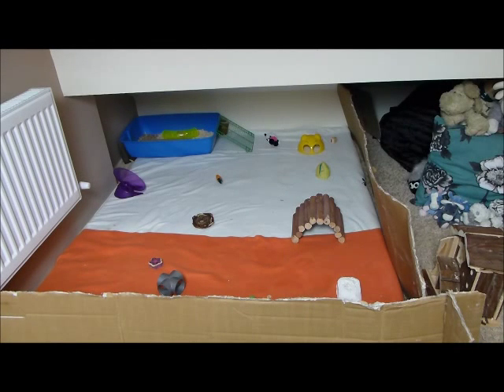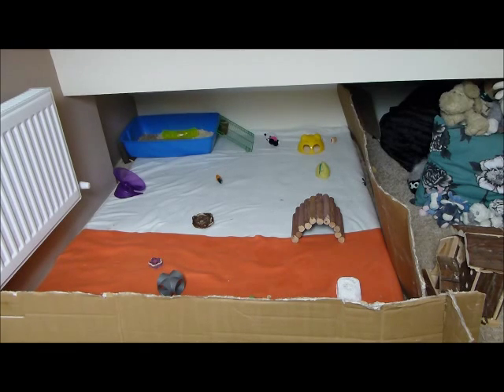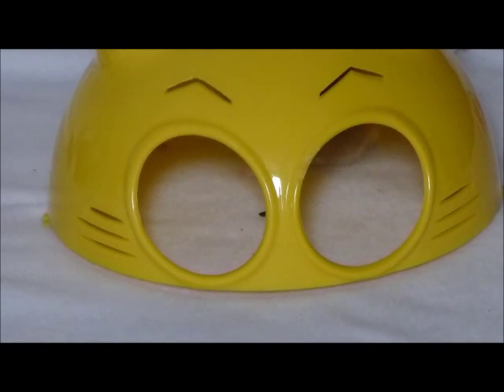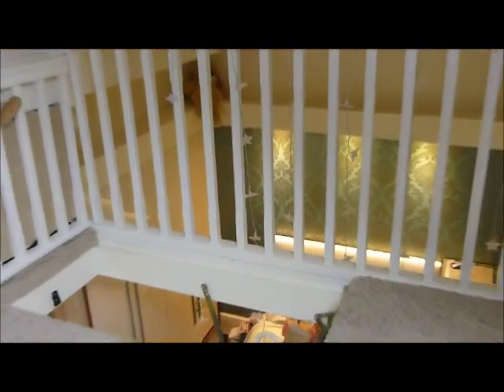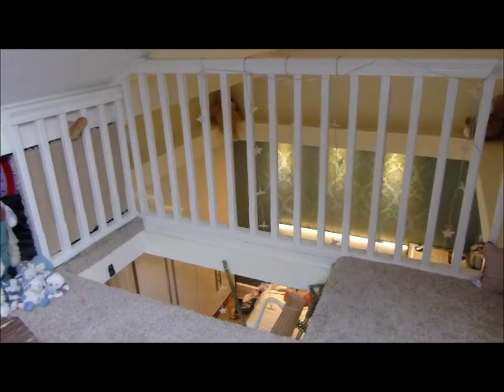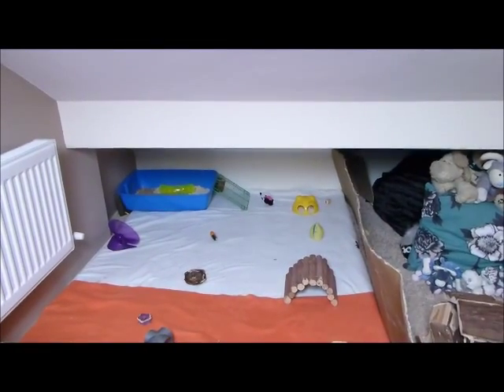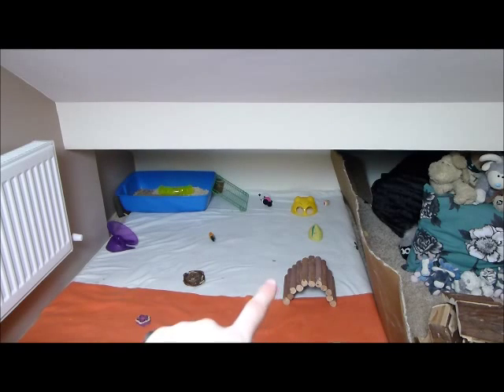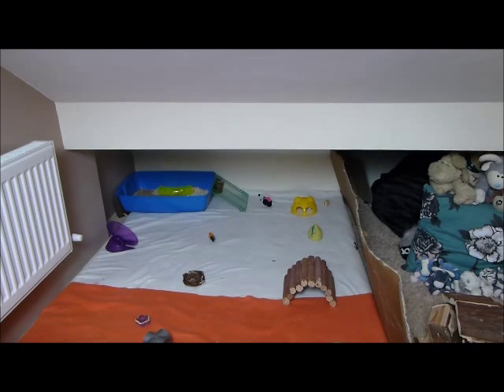DIY Playpen and cute pet clips!- Read description!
Tips on playtime-
I hope you enjoy and there truly was some cute pics of the gerbils and pop if I say so myself! This was  made a couple of days ago and sadly within the time it took me to upload this  we lost a little trooper-Snap I am unsure of his death and how he died it was an awful shock, please don't make up theory's all I know is that he is in peace I never knew how old for definite they were as they were rescued, I shall inform you on this in more depth in a video if you wish but there isn't much to say other than he was curled in his nest peacefully his brother was frantic but when I removed the delicate body he calmed down and is in his normal cage and pop is still up stairs I don't want to stress crackle out further. I miss him awfully and his brother feels the same way i wont be doing a tribute video as I don't have many photos of him but he is in my heart and my head and that's all I need! I hope you understand see you later :'( Alicia xx
All I can say is at least he is at peace and not suffering x